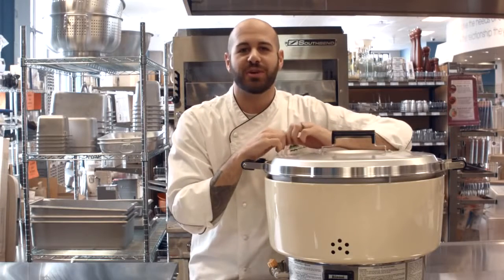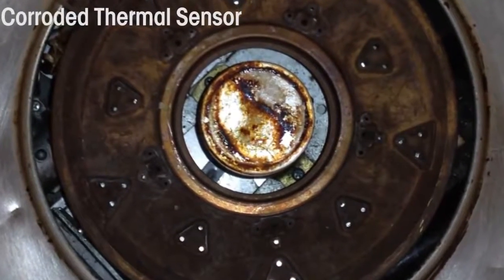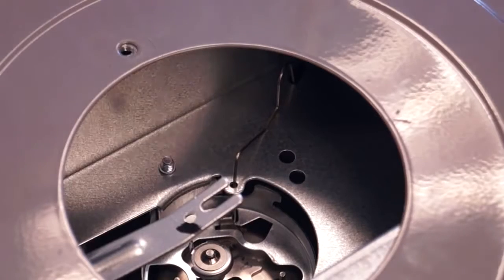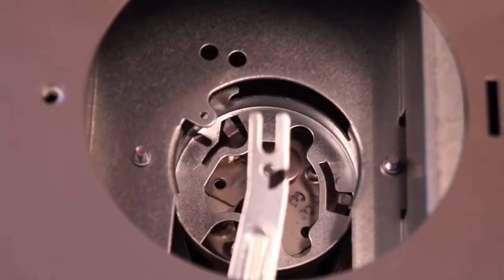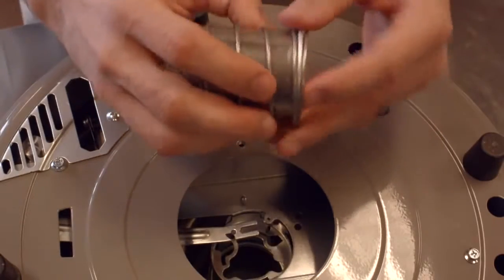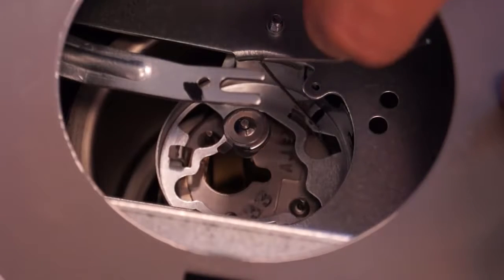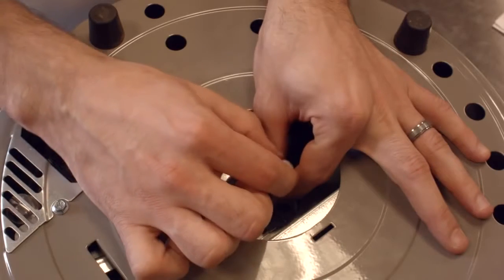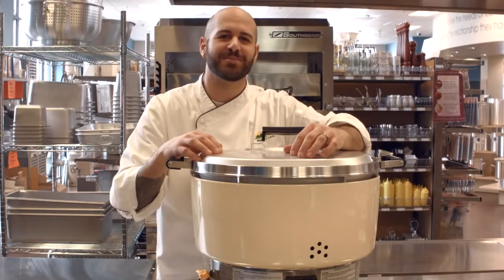Rinnai Rice Cooker Replacing the Thermal Sensor @ eTundra